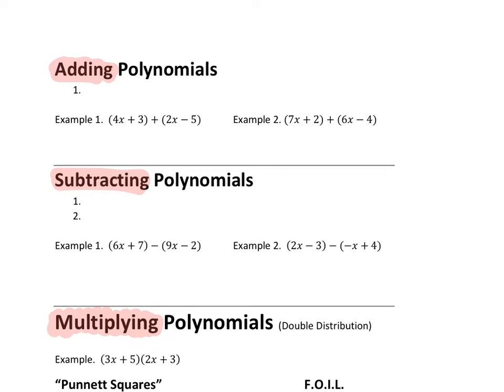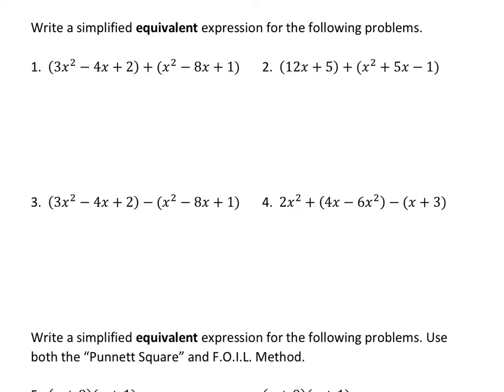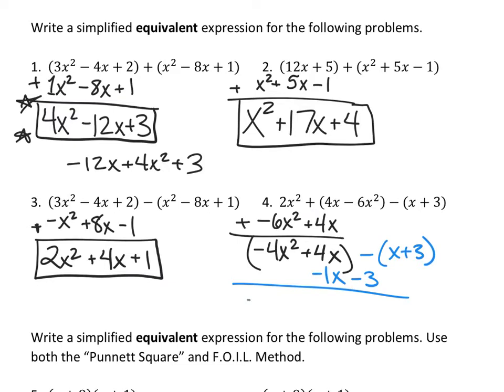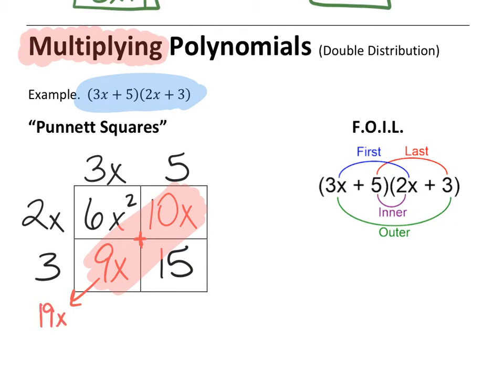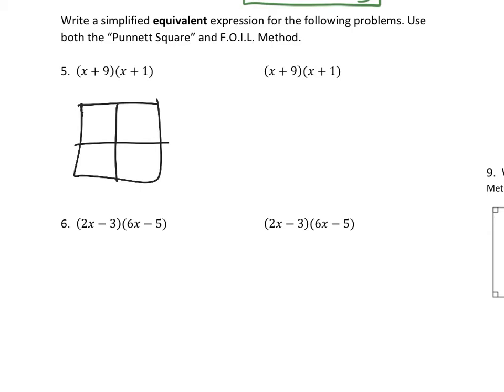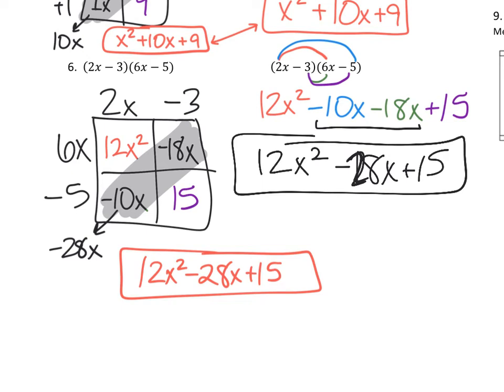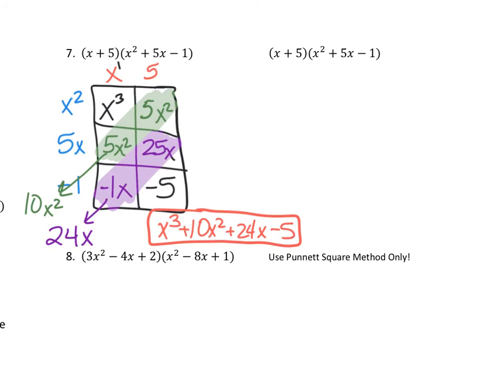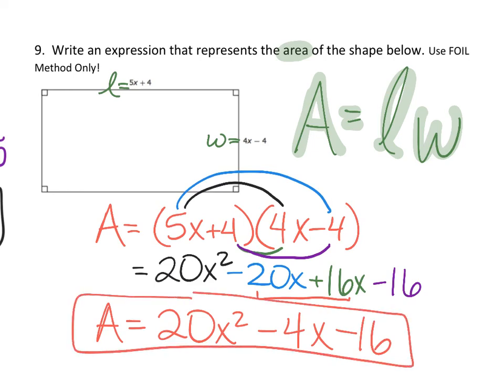19-20 Lesson 7.1 7.2 Add, Sub, Mult Polyn (10A 10B)